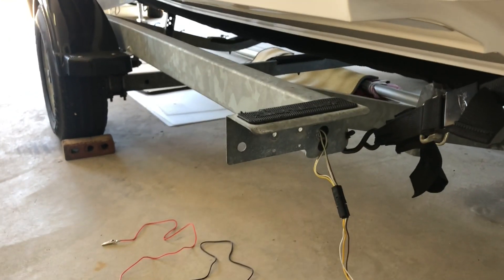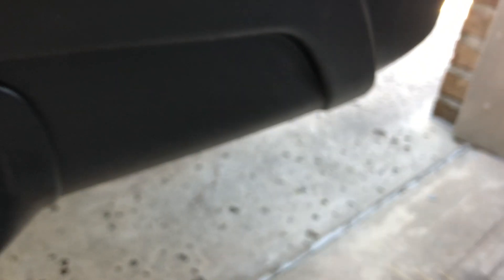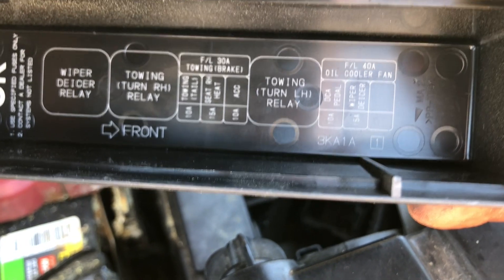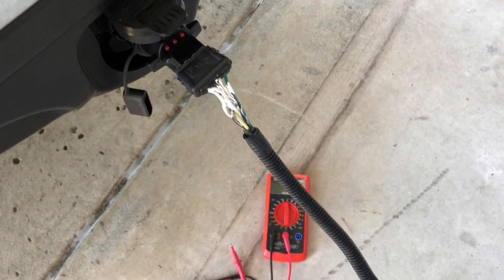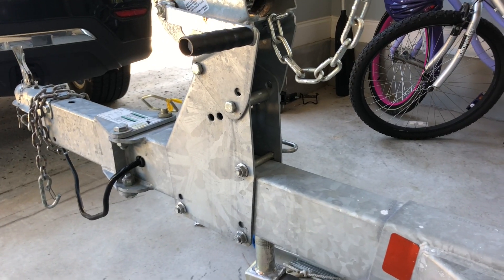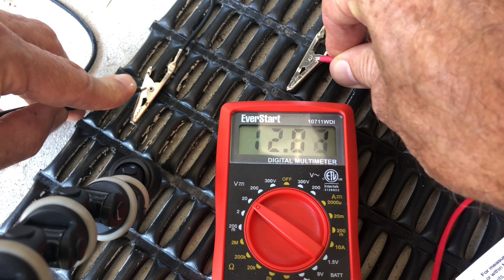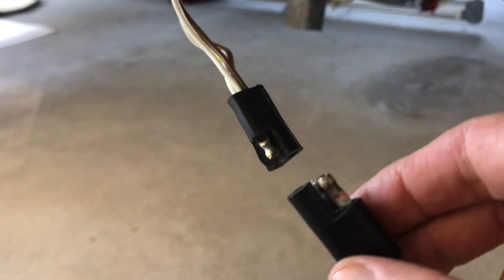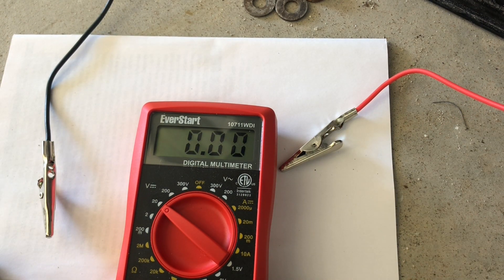Troubleshoot Trailer Wiring - Left Signal and Brake Lights Not Working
This is a practical approach to troubleshoot any electrical wiring problem with a trailer.  The diagnostics start with an inspection of the tow vehicle's electrical system.  A diagnostic tool is reviewed and fuses are checked.  A multi-meter is used to check DC voltage.  Our boat is used in saltwater and corrosion issues on wiring connectors are addressed.  Try and check simple  issues first like a bad light bulb.  Don't rely on a visual inspection of the bulb.  Install a bulb that you know is working.
There should be no reason that you would have to pierce the insulation on one of the trailer wires.  If you do, it will have the potential of allowing corrosion to form.  Seal the hole with some type of sealant.  Electrical tape will not be sufficient to prevent corrosion over time.